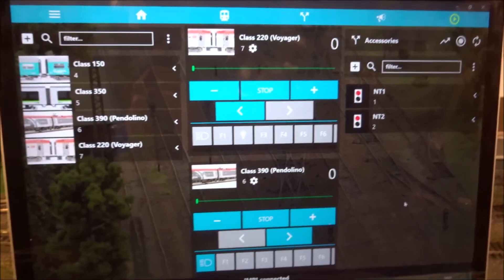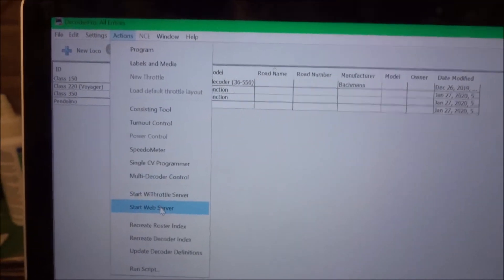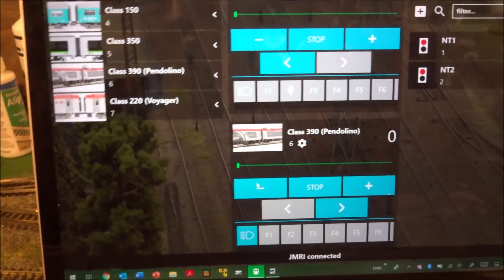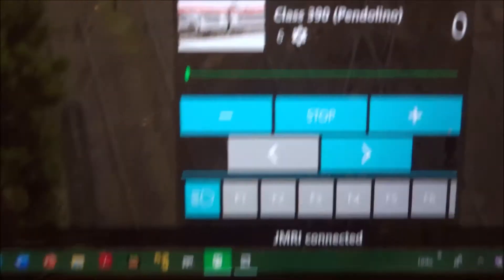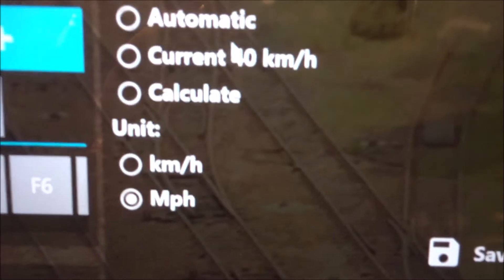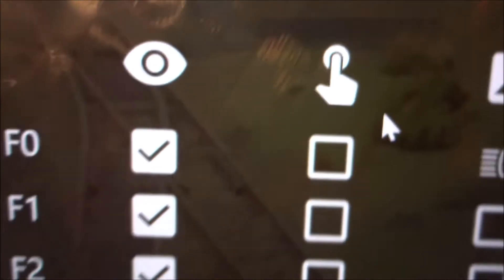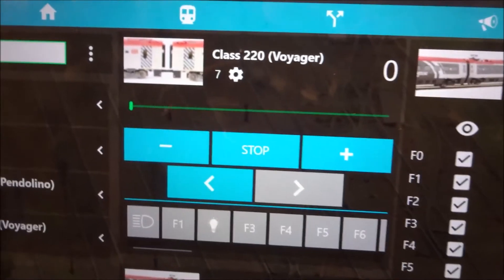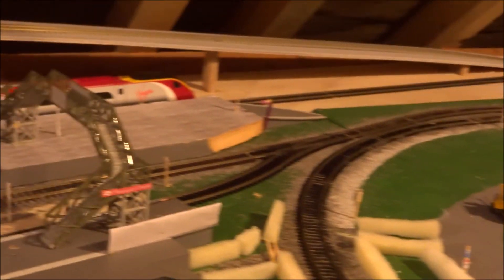DigiTrains PRO Model Railway DCC Control System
A demo and basic guide to the DigiTrains PRO DCC Control System working with a Raspberry Pi running JMRI, with NCE USB and a NCE Powercab.
Important: When using this app, sometimes it will randomly lose your files. It is wise to share the file with yourself now and again so you have a backup copy.
DigiTrains Pro is one of the many apps that can be used with JMRI. For other apps, please see other videos on my channel.
The models and equipment used in this video are not suitable for anyone under the age of 14.